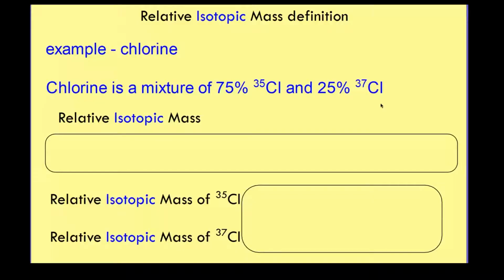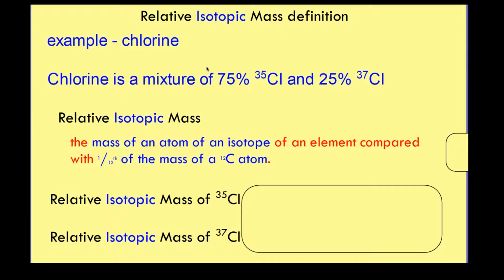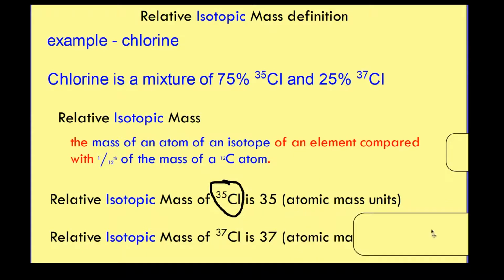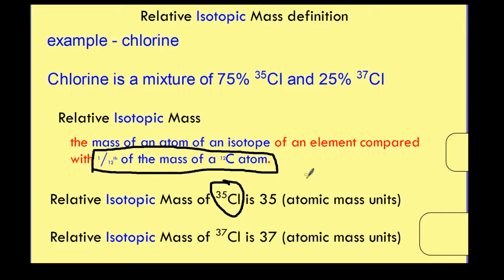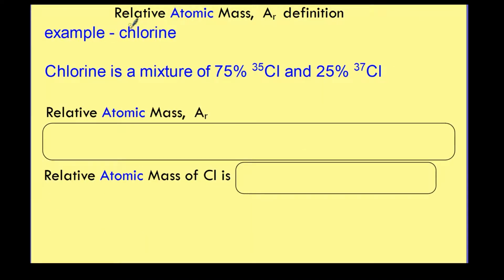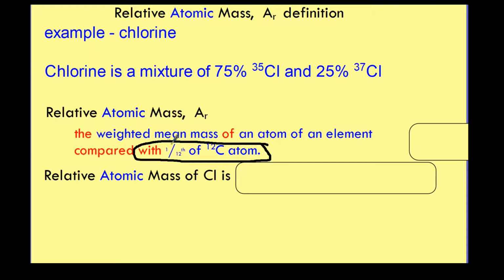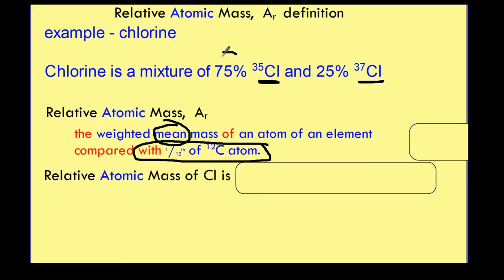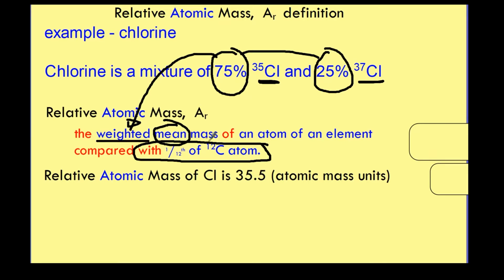Relative Isotopic Mass & Relative Atomic Mass Definitions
A short video explanation on the definitions of relative isotopic mass and relative atomic mass to help you remember them.